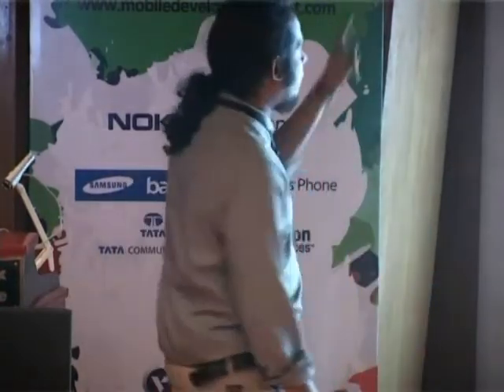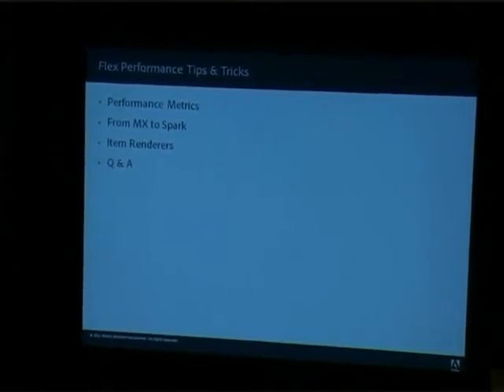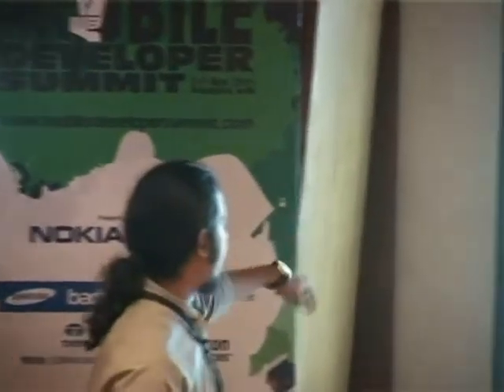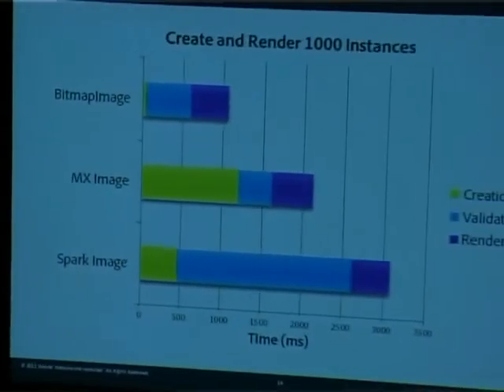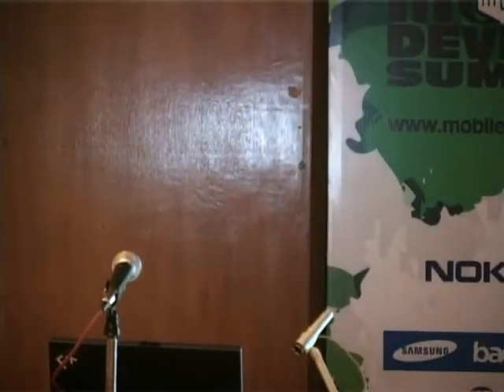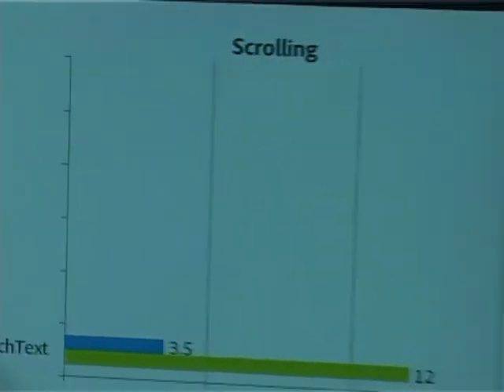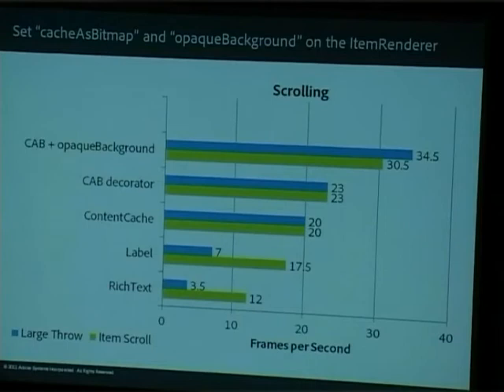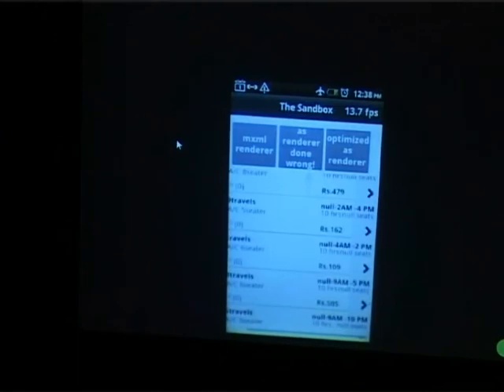Performance Enhancement Tricks for Flex Mobile Apps That No One Told You!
Speaker: Harish Sivaramakrishnan

 This session will cover some awesome tips and tricks (which no one told you earlier :) ) to help you turbo charge your flex mobile apps for Android & iOS. We will see how to enhance the scrolling, touch and transition performance of your mobile apps. We will dig deep into the secret lands of itemRenderers, touch scrolling UI elements to explore some great ways to enhance runtime performance of your apps.